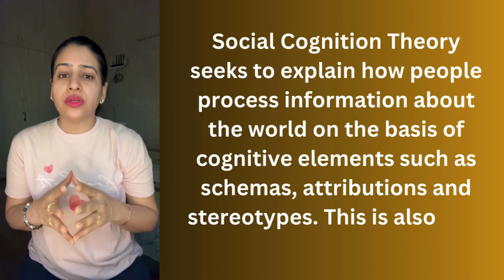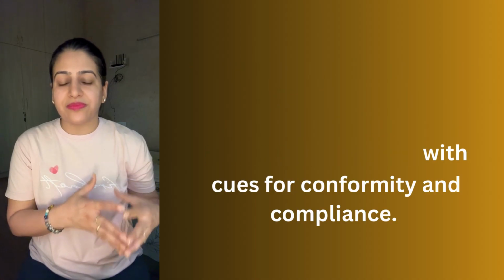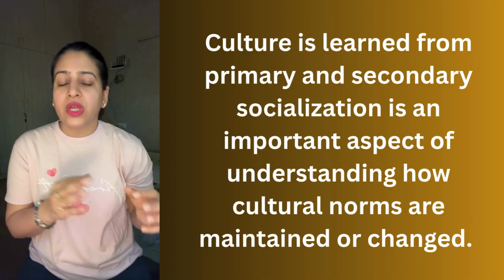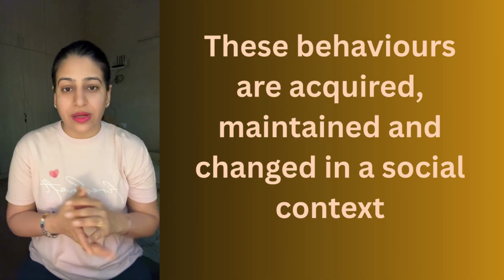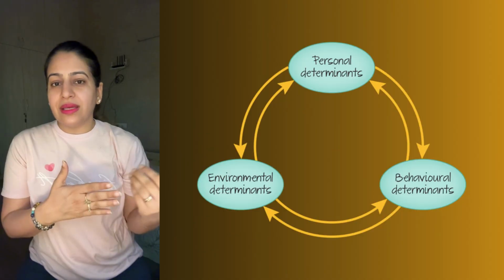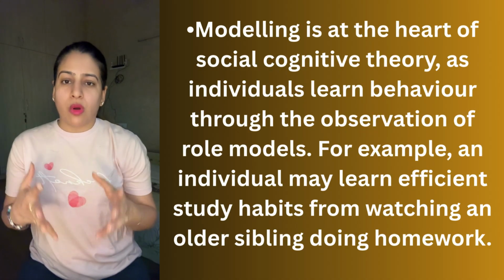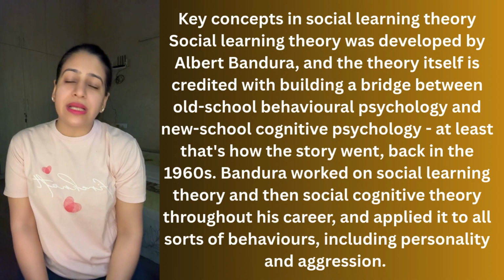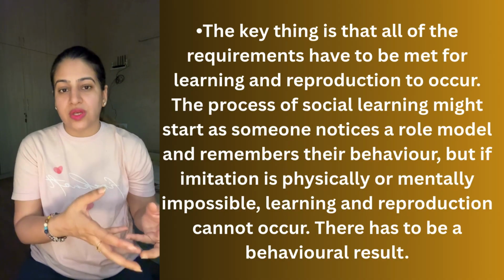What is Social Cognitive Theory? Psychology- EXPLAINED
What is Social Cognitive Theory? Psychology- EXPLAINED Includes key concepts, Principles, features